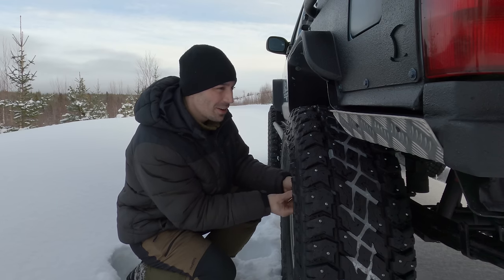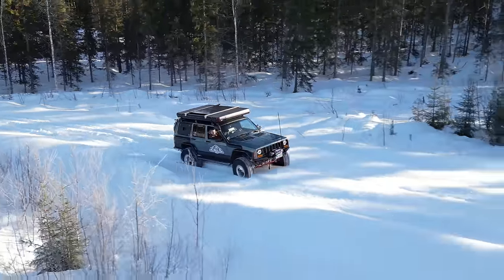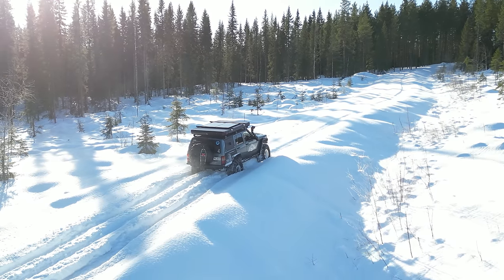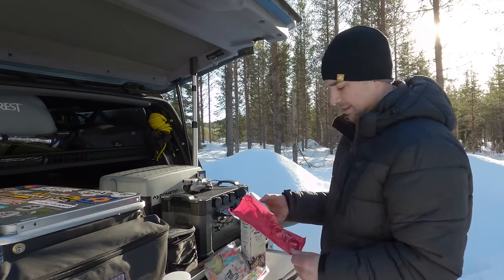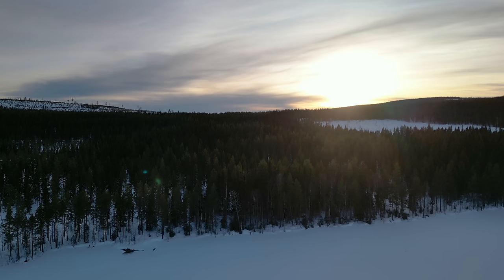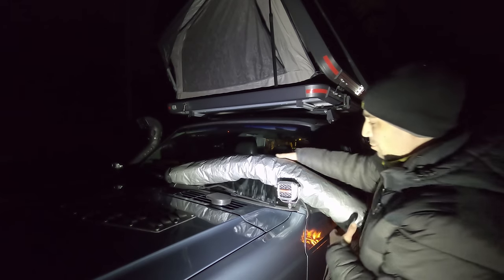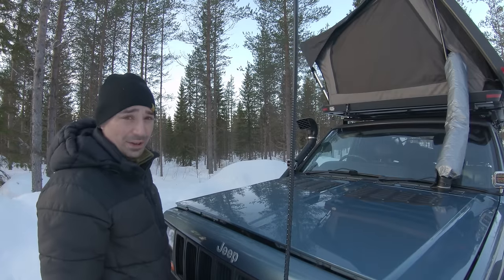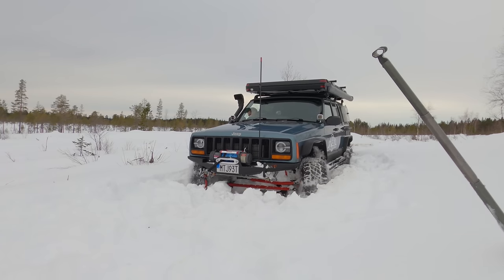Epic Drive And Chill Adventure / Winter Jeep Camp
I'm back out for a few days solo winter camping in the Jeep Cherokee XJ overland build in my roof top tent.
The snow is pretty wet and dense at this time of year, plus its around 3 feet high, which is a bit too much for my 35 inch tires. I found a semi ploughed track that must have been used a couple of weeks ago. The snow wasn't deep and it was a nice run into the wilderness where I could get in snowshoeing distance from a lake to fish.
Mike

Jeep Spec:
1999 Jeep Cherokee XJ 2.5TD RHD.
Summer Tire - 35x12.50r15 BFG KM3's with 15x8 3.75" backspacing (-19 offset).
Winter Tire - Cooper Discoverer ST MAXX Por Studded  35x12.50r15 BFG KM3's with 15x8 3.75" backspacing (-19 offset).
6" Lift Drop Pitman Arm.
6" x 2" Box Rocker replacement with Tube Slider.
Rear Leaf Springs 5.5" Rubicon Express
Front Bumper - Ebay Custom Made.